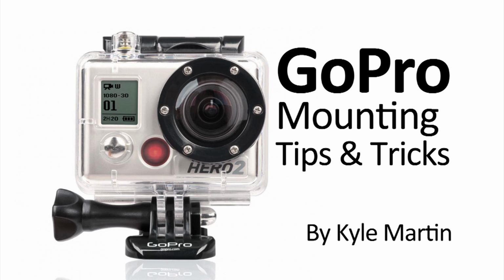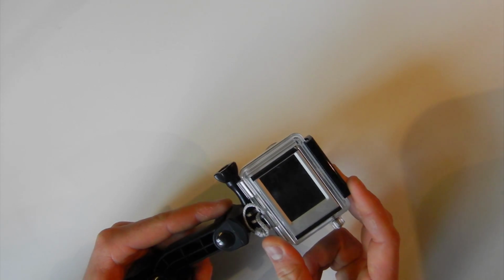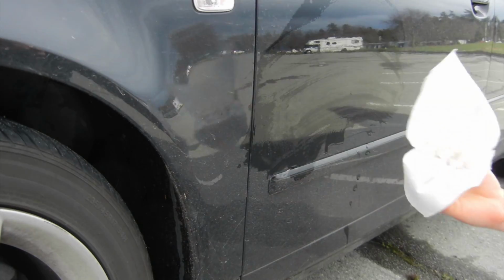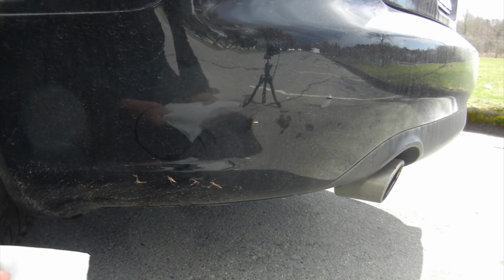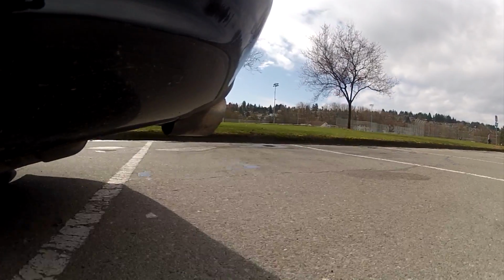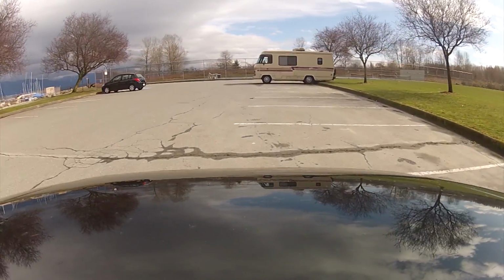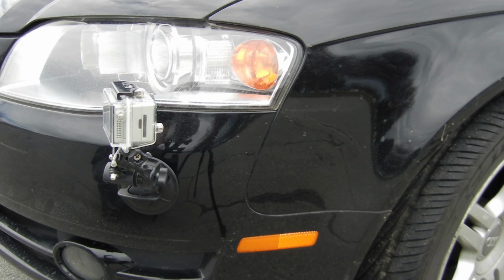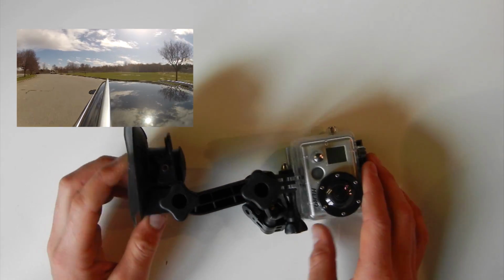Best Spots to Mount a GoPro on a Car: GoPro Mounting Tips & Tricks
Suction Cup Mount

In this video I show how to mount your GoPro camera on a car using a suction cup mount. I also show the best spots to mount the camera as well as footage shot in the different spots. This is a great video that will help every one that is thinking of mounting there GoPro on the out side of a Vehicle.

I create useful GoPro Tips and tricks videos. If you have enjoyed the video make sure to like / thumbs up and like GoPro Tips on facebook for the latest updates. If you have any question or comments please leave them below and if there are any mounts you would like explained or things that you would like to see how to mount your GoPro on, leave what they are in the comments below.